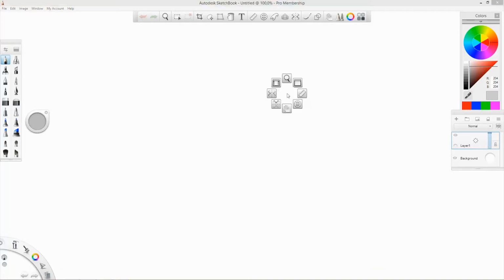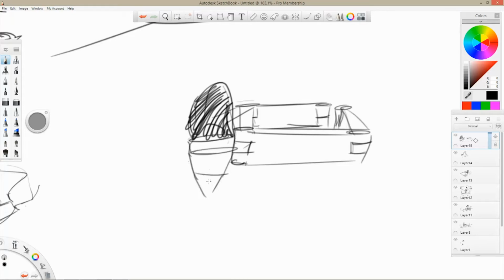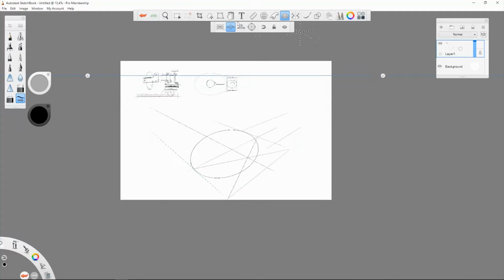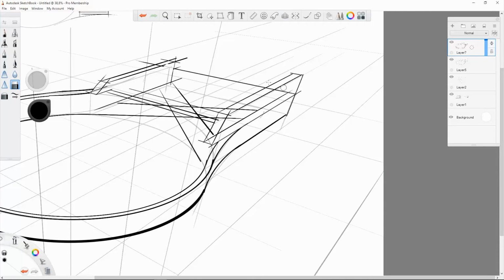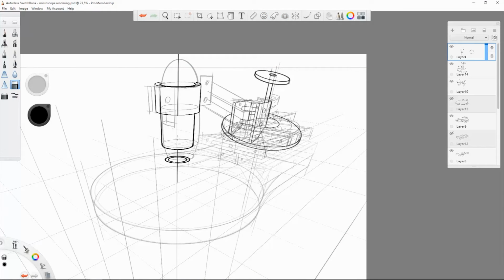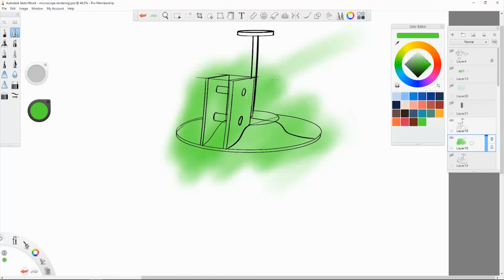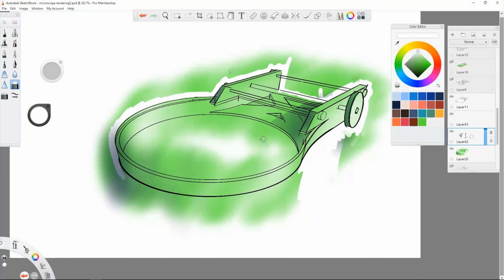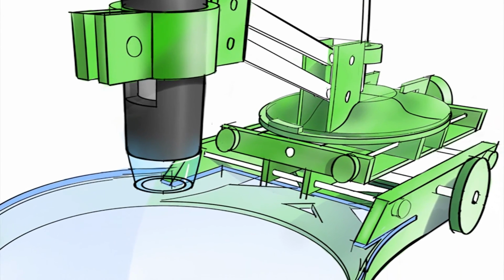Creating a microscope stand. Part 1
In this video I sketch up a design for microscope stand that my father needs fore one of his reports. In part 2 I will go through the 3D-work process and also print the final product.